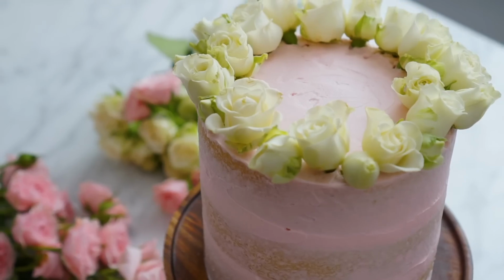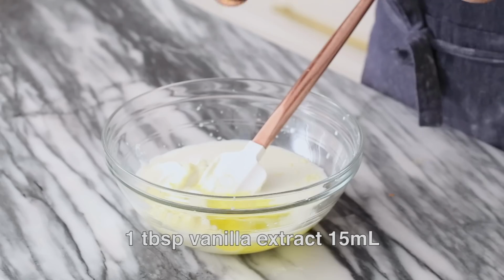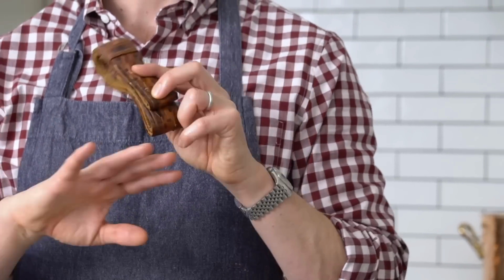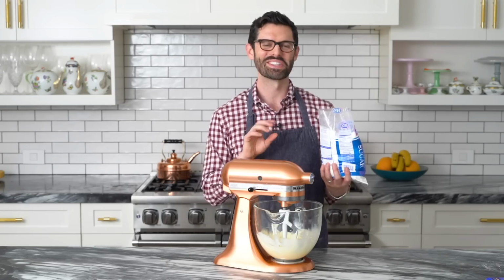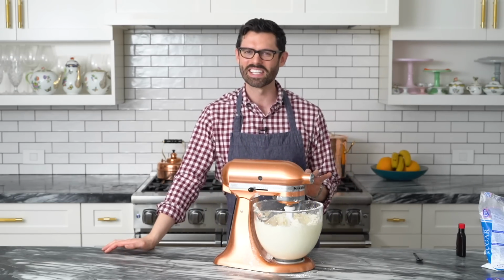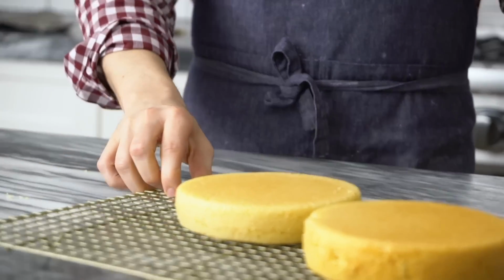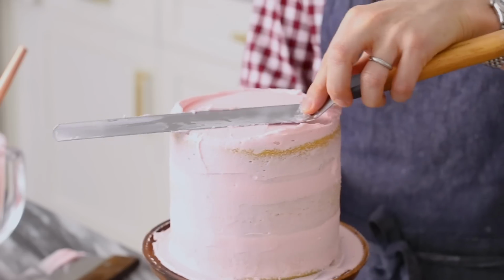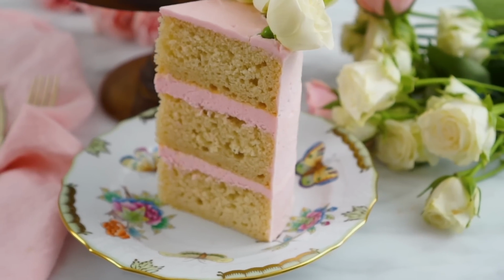The BEST Vanilla Cake Recipe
The BEST Vanilla Cake Recipe: this delicious, moist and fluffy vanilla cake covered in a perfectly creamy vanilla buttercream is beyond easy to make and a total crowd pleaser! It's one of my most popular cake recipes and it's so easy to make!!

There's a FULL cake decorating tutorial at the end of this video showing you how to smooth that buttercream, clean the edge and add a flower crown!

SOME TIPS
*If you’re not using 6-inch pans, double the recipe for 8-inch pans or triple the recipe for 9-inch pans.
*Raspberry juice will give a beautiful soft pink color with no food coloring.
*If you see little clumps of butter after you mix the wet ingredients don’t panic, it all works out by the time you mix in the dry ingredients. *You can even use melted butter and warm the milk and sour cream up a bit if you like.
*You can substitute whole milk yogurt for the sour cream if desired, I do it all the time and can’t really tell the difference.
*To get FLAT layers that are moist inside and out try using cake strips! You can buy a set online, or make your own from foil and paper towels at home. I made a whole blog post on it so check it out if you’re interested!
*If you like a less sweet frosting try my Italian or Swiss meringue buttercream recipes! They’re Creamy, dreamy and oh so delicious.